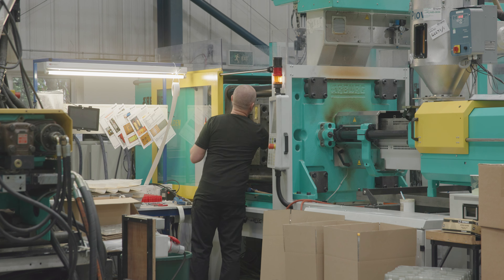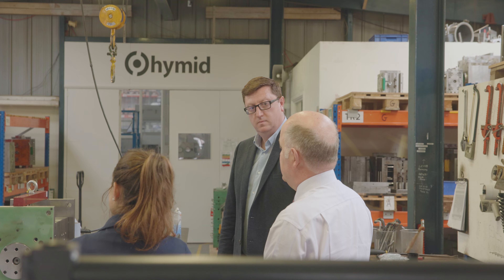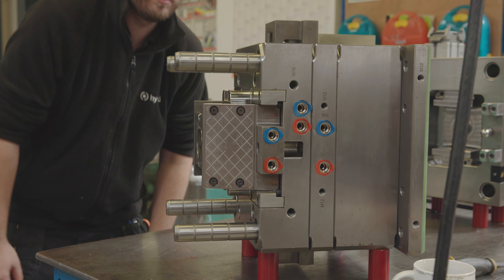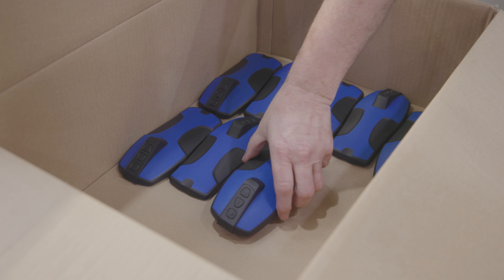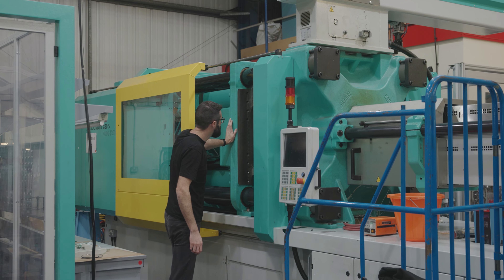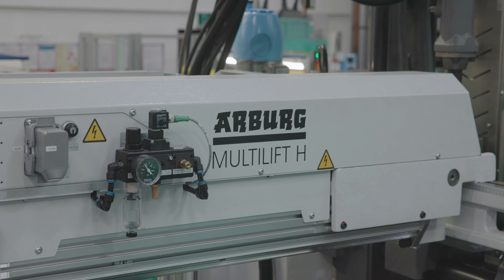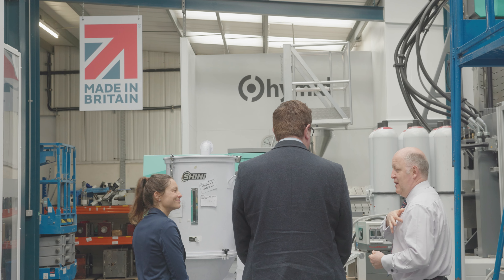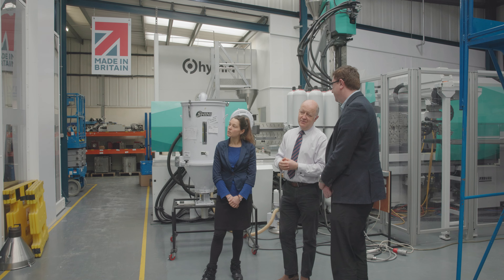Unlocking Manufacturing Excellence: Hymid’s Continuous Improvement Path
Discover the incredible journey of Hymid, a leading plastic injection moulding service provider, and their transformative partnership with SWMAS Ltd.

From humble beginnings to industry leadership, this video takes you through the strategic partnership that has helped Hymid grow. Learn how implementing Lean methodologies, investing in cutting-edge technology like 3D printing, and continuous leadership training have propelled Hymid to the forefront of the plastics industry.

✨ Key Highlights:

- Hymid’s consolidation of business units for cost-effectiveness.
- The transition to a new facility in Torquay for better growth opportunities.
- Implementing a three-shift pattern to meet increasing demand.
- Continuous support from SWMAS in strategic planning and operational leadership.

💡 Why Watch?
Gain valuable insights into how a successful partnership and commitment to continuous improvement can transform a business. Whether you're in the manufacturing industry or interested in business growth strategies, this video provides insights into a successful operational excellence and sustained success.